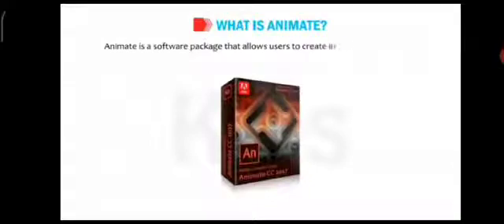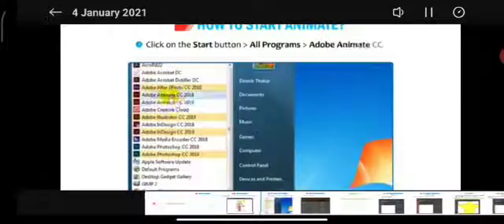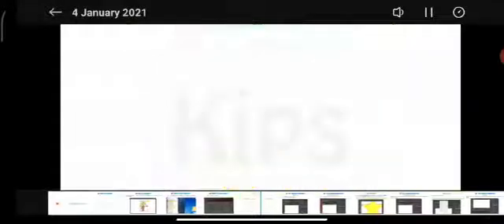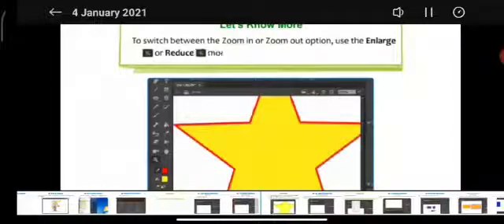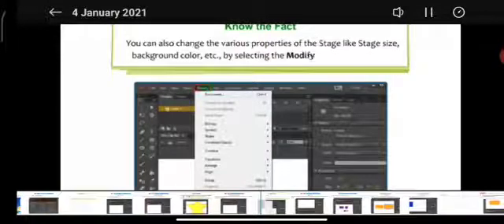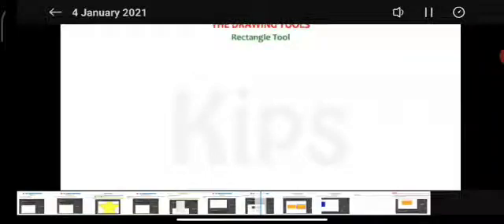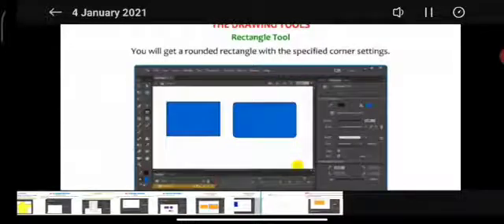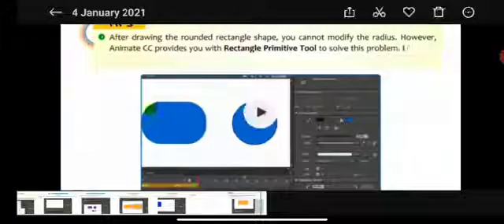MNR SCHOOL OF EXCELLENCE KAMOTHE std 6th subject computer chapter 8 log on to flash